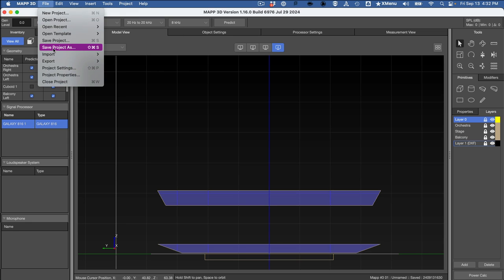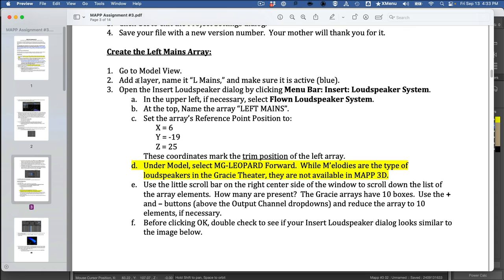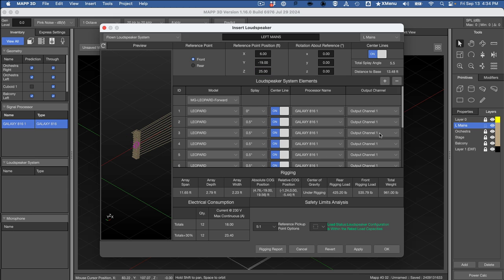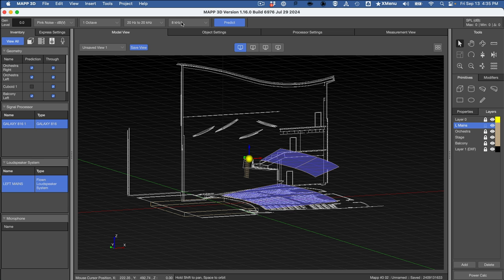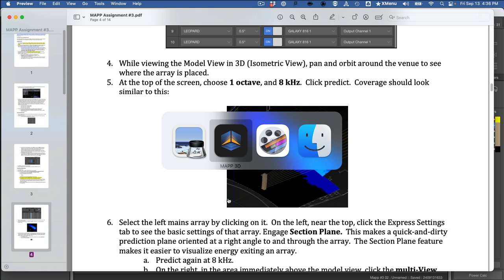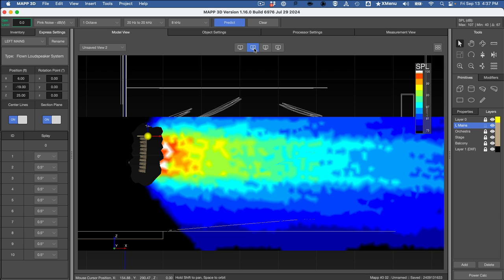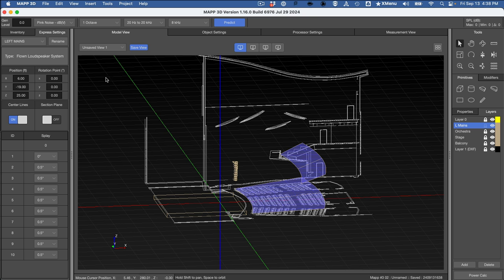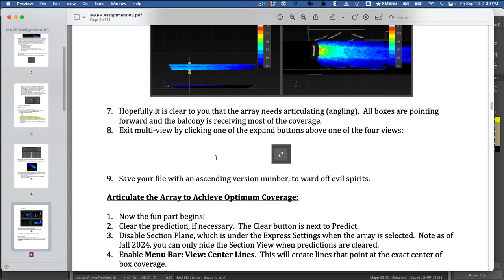Meyer MAPP 3D Assignment 3 - Video 2 - Line Array Splaying